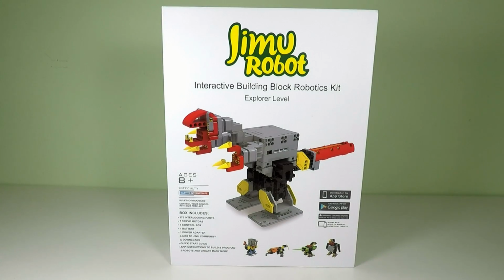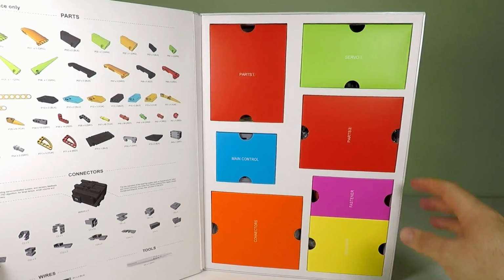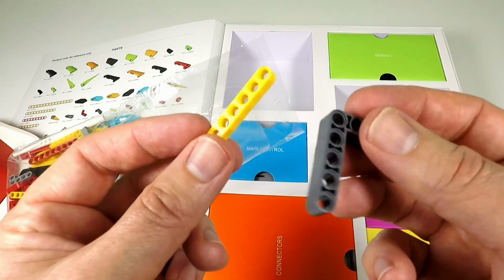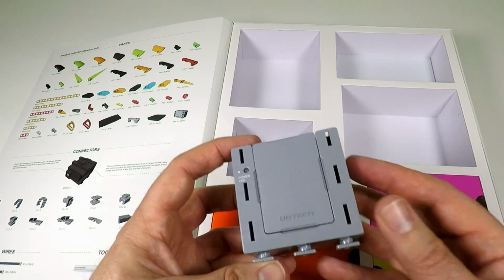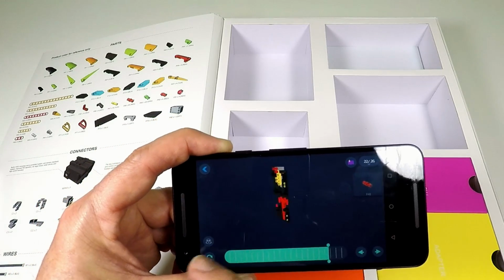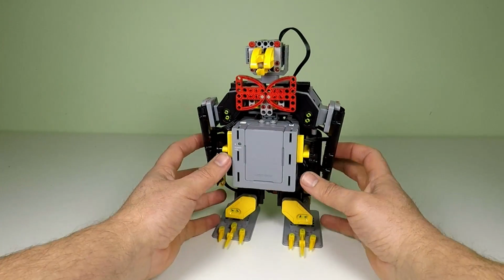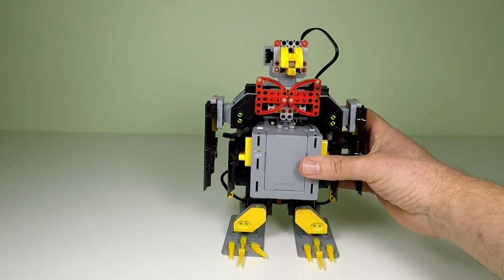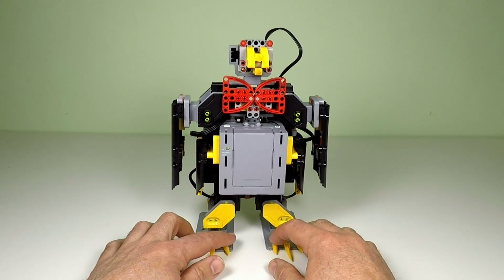Unboxing the Jimu Robot System | Explorer Kit Penguin Build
Today I'm unboxing the Jimu Robot System Explorer Kit made by UBtech. It's something different but still another cool robot.

I really liked this robot system because the 7 servos give you a range of motions to play with, although this kit didn't come with any sensors like in the LEGO boost kit.

A full Jimu vs LEGO Boost review is coming soon.

LEGO® is a trademark of the LEGO® Group of Companies, which does not sponsor, authorize or endorse this YouTube channel.